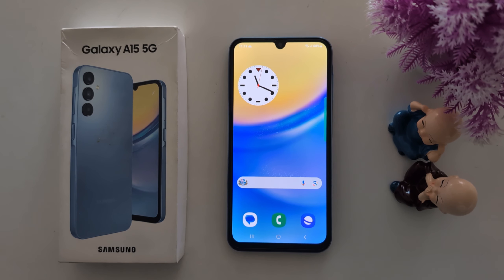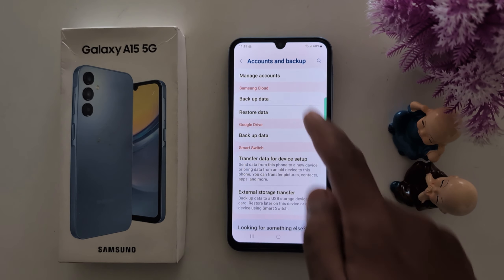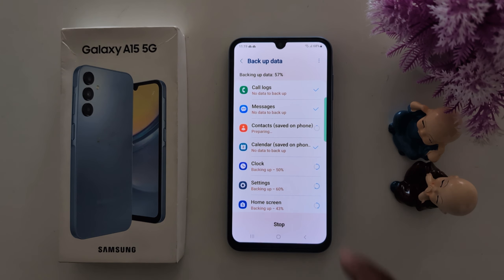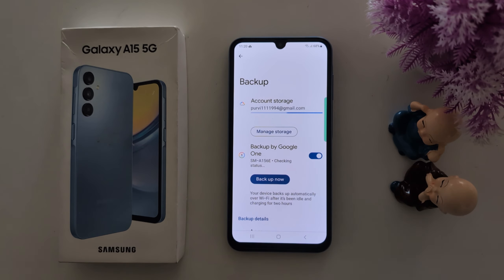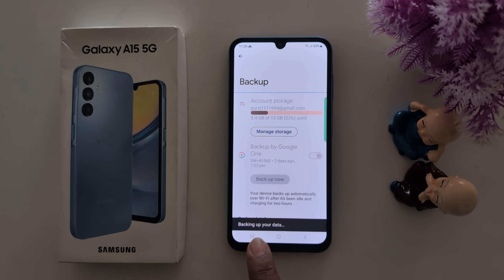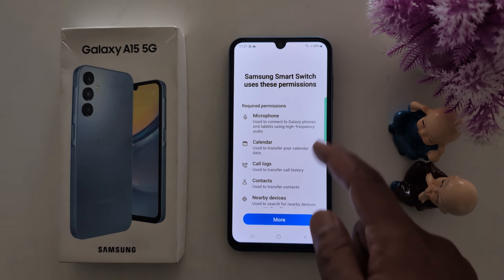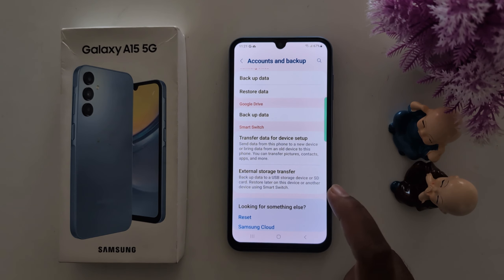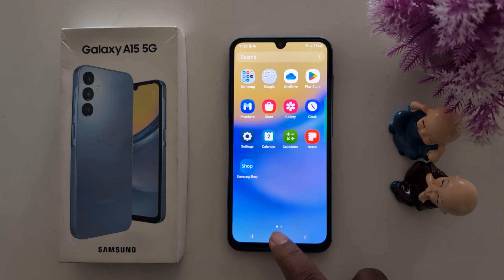How to Backup in Samsung Galaxy A15 5G | 3 Ways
How to Backup in Samsung Galaxy A15 5G. 3 Methods to backup everything on your Samsung Galaxy devices including Samsung cloud, Google One, or Samsung smart switch to transfer data from old phone to new phone.

More Queries:
How to Backup in Samsung Galaxy A15 5G
How to Backup in Samsung A15 5G
How to Backup Data in Samsung Galaxy A15 5G
Backup in Samsung
Backup on Samsung Phone
How to backup a Samsung A15 phone
How To Back Up Samsung Galaxy A15
How to Activate Google Backup on SAMSUNG Galaxy A15
How To Transfer Files From Samsung Galaxy A15 To External Device
How to backup and restore data on Samsung Galaxy A15 5G
How to backup Samsung phone to PC
How to back up Samsung phone to transfer to new phone using Smart Swich